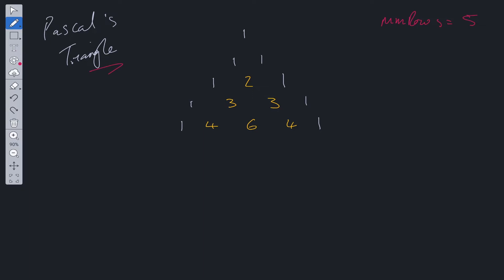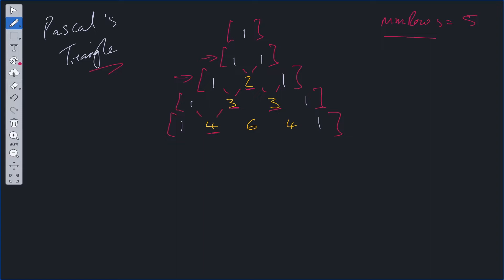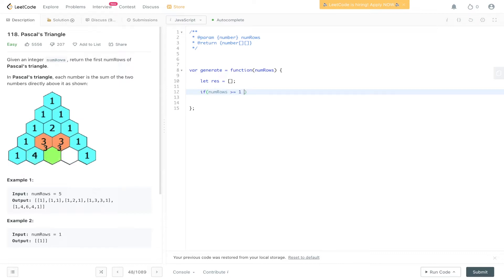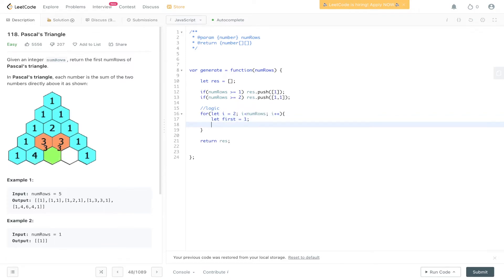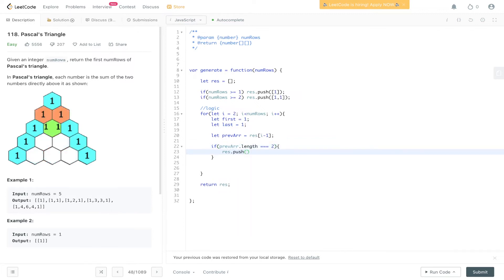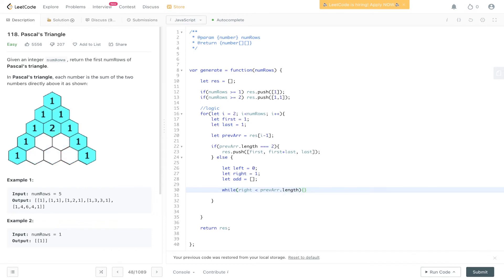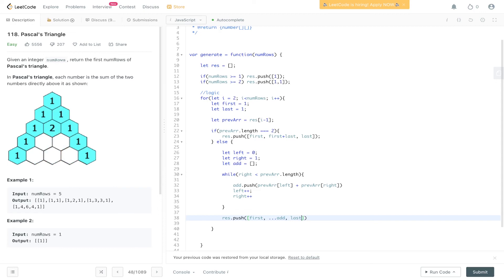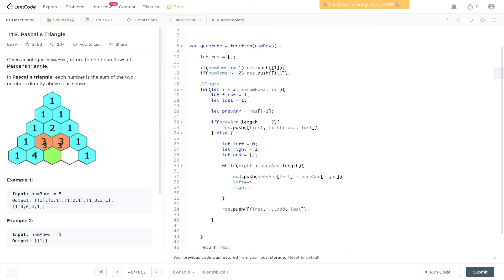Pascal's Triangle - LeetCode 118 - JavaScript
Step by step tutorial walking through LeetCode problem 118: Pascal's Triangle, using JavaScript.

LeetCode 118

JavaScript

0:00 Explanation
1:22 Code